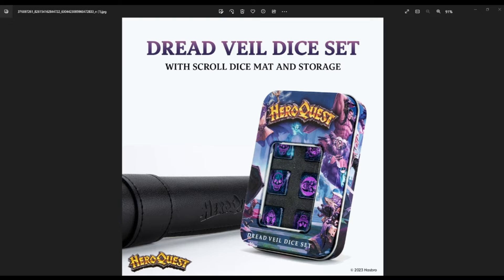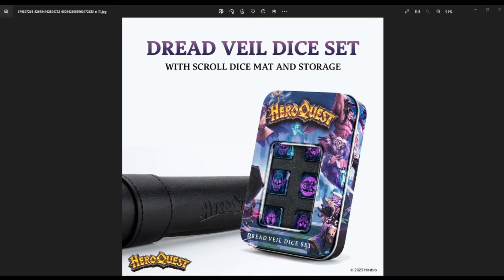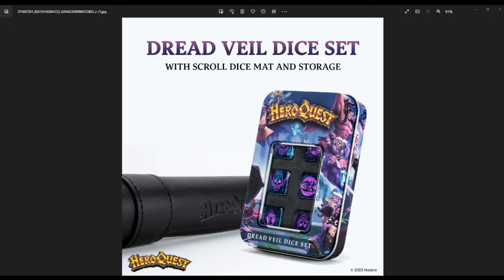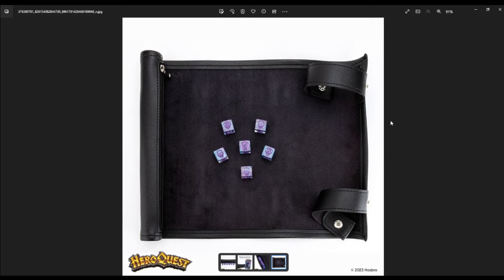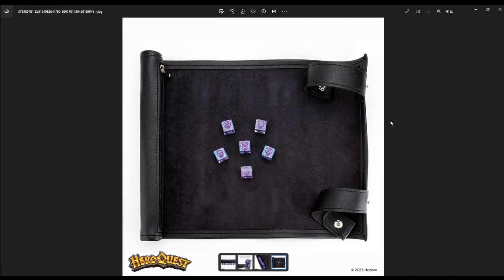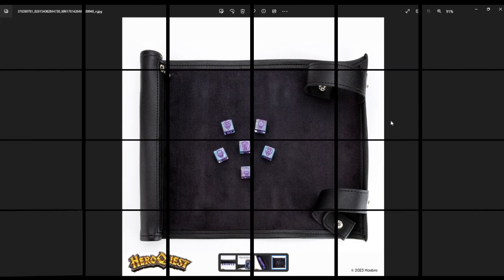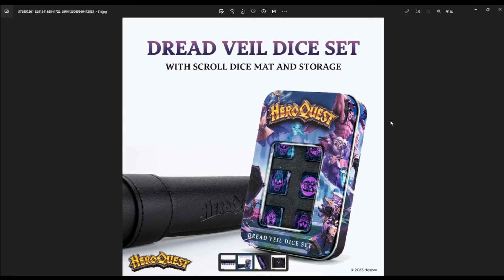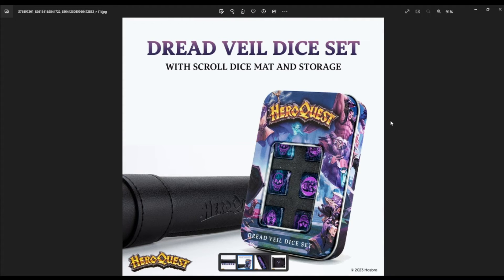HeroQuest Dread Veil Dice Set and Scroll Pre-Order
HeroQuest fans rejoice! The HeroQuest Dread Veil Dice Set and Scroll will be available to pre-order on Hasbro Pulse starting at 4pm EST for Pulse Premium members, and at 5pm EST for everyone.

from the pulse site:

Step into the world of HeroQuest with our captivating Dread Veil Dice Set – a must-have for all tabletop gaming enthusiasts! This special collection includes six custom-themed dice, each bearing the iconic symbols necessary for battling Zargon. These dice are far from ordinary; they come in a stylish collectible tin designed to protect and showcase their magical allure.

What truly sets these dice apart is their enchanting design. Forged from a blend of transparent purple and turquoise resins, they shimmer with captivating, color-shifting magic that echoes the mysteries of the Dread Moon. As they catch the light, you'll find yourself spellbound by the prismatic glitter dust that dances across their surface, mirroring the wondrous spells and artifacts you'll encounter within Elethorn.

To elevate your gaming experience to legendary heights, we've included the HeroQuest Scroll Dice Mat and Storage. This versatile accessory unfurls to create a smooth rolling surface for your dice, akin to the binding of the Lore Tome itself. Moreover, it boasts a concealed zipper compartment – a secret vault for securely and stylishly carrying your dice, ensuring they remain as well-protected as the treasures you'll uncover on your epic journey.

Elevate your gaming adventure to the kingdom of Elethorn with the Dread Veil Dice Set and HeroQuest Scroll Dice Mat and Storage. May the dice always roll in your favor as you heed Mentor's call.